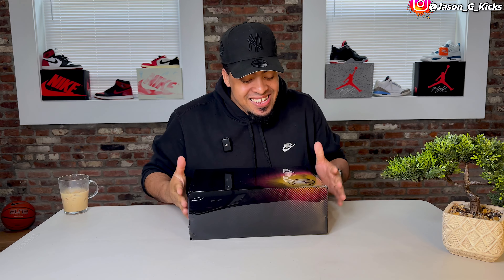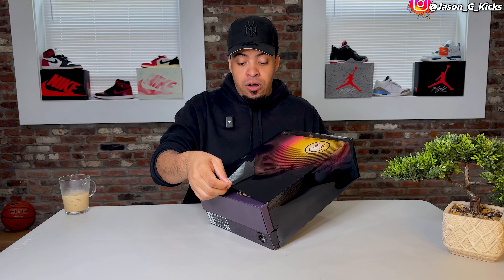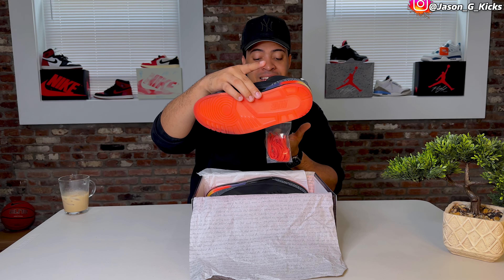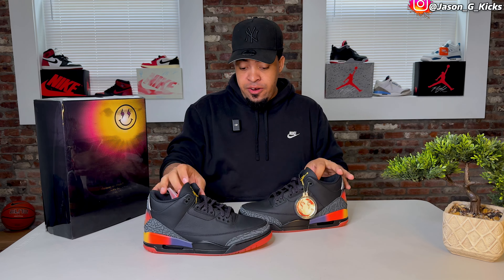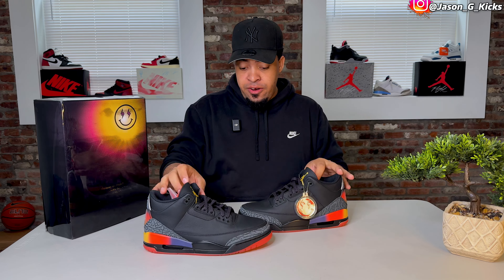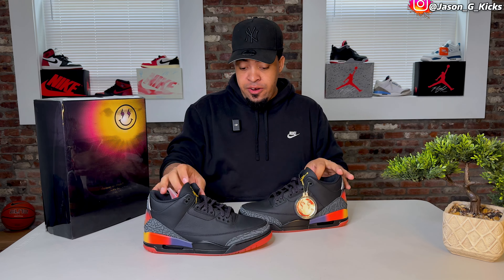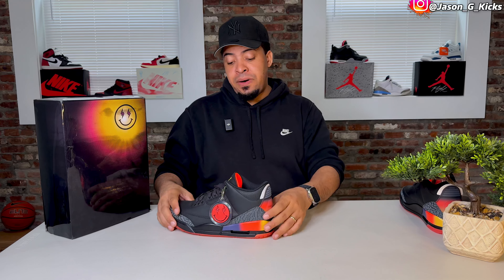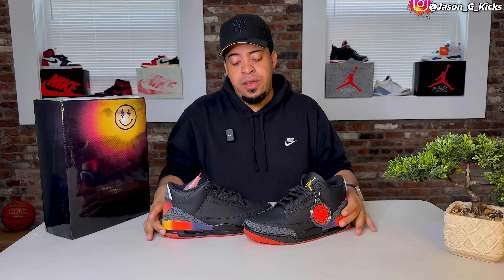“J Balvin” Jordan 3 Rio - Review, On Feet & Comparison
Now with 4 highly coveted sneakers in the Jordan Brand X J Balvin lineup, the Colombian-born global superstar and fashion icon puts his signature spin on the AJ3. This striking edition channels Balvin's contagious energy while maintaining classic Air Jordan style. The Air Jordan 3 Rio Edition is named after his son Rio and the color palette is inspired by the tranquility of a sunset viewed from the mountains of his hometown Medellin, balancing a Black leather upper with vibrant bursts of Solar Flare and Total Crimson. Equipped with visible Air cushioning and iconic elephant print overlays, to say the AJ3 is simply legendary would be an understatement. Balvin was involved in every part of the ideation and construction of this new edition and has a special bond to it, including some sensitivity towards his son and his hometown. Over the decades, Air Jordan 3 has transcended the hoops game and become a cultural icon. To celebrate the partnership, this nightfall-inspired design comes with a keychain and special packaging that reads: "A sunset always reminds me, a new day full of opportunity is coming." Wise words. So, don't let the opportunity pass you by.

When May 22, 2024 arrives, the J Balvin x Air Jordan 3 “Rio” will be available at select Jordan Brand retailers both in-store and online for a retail priced of  $250 USD